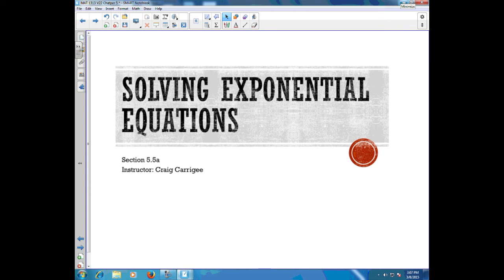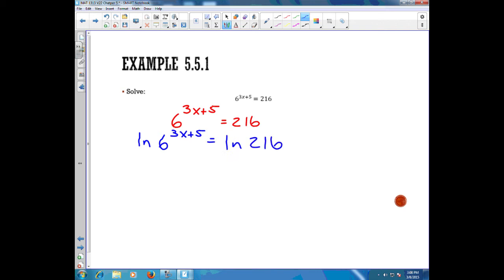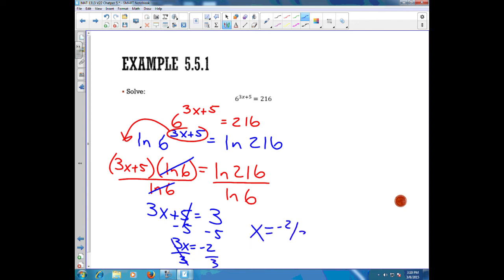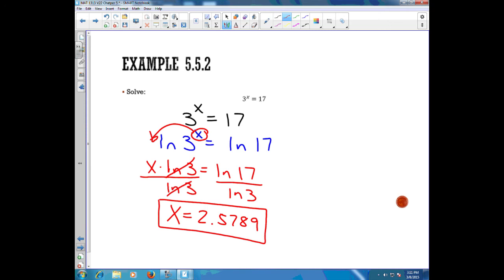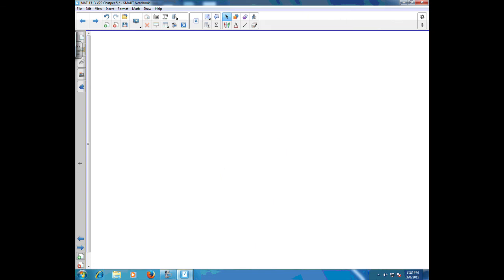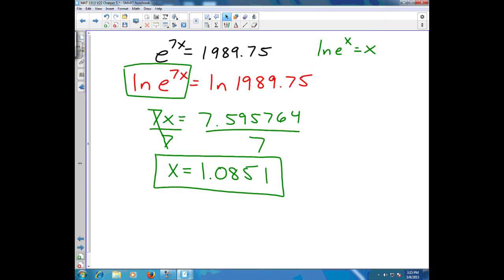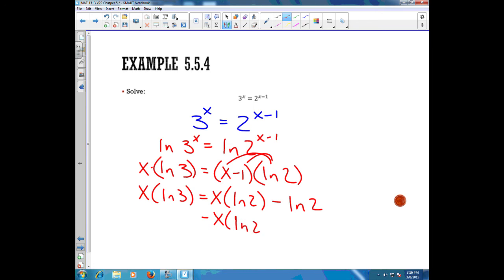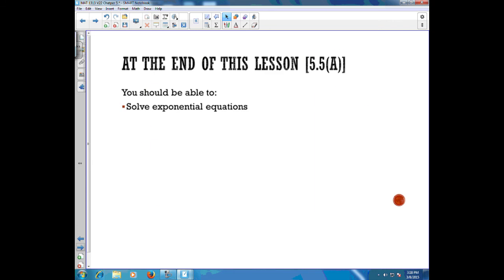MAT 1313 Sec. 5.5(a)